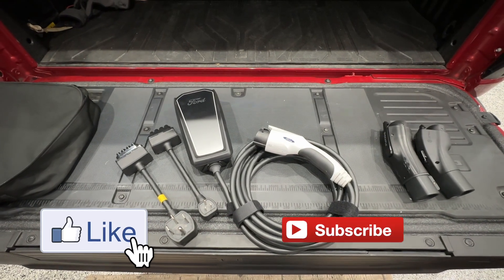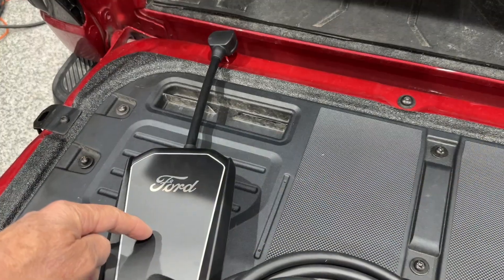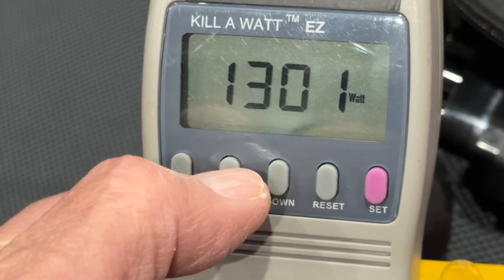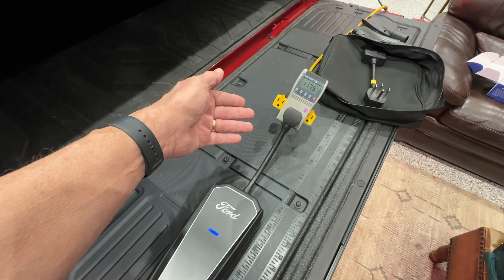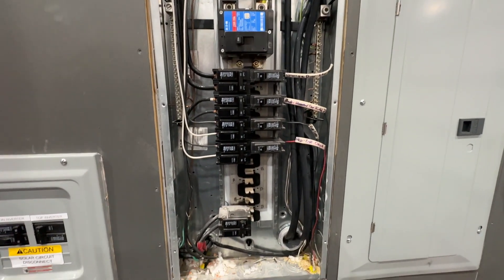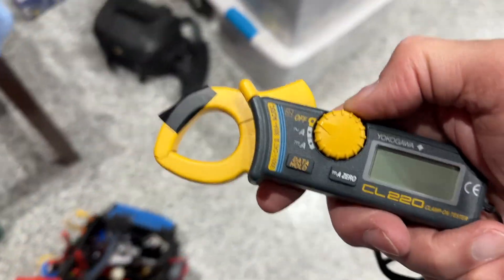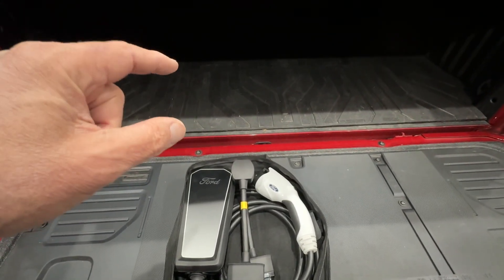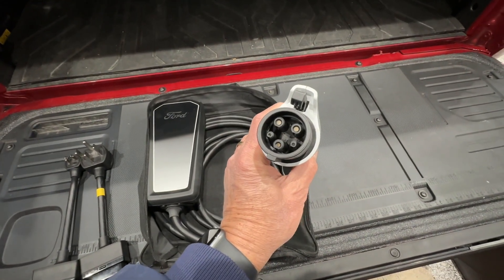Charging the F-150 Lightning on a Ford Mobile Connector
Everything you need to know about the Ford Mobile Connector and how to charge the Lightning.   Have a Look!